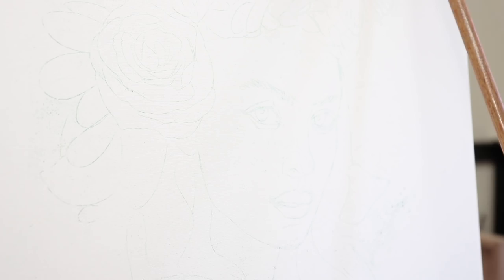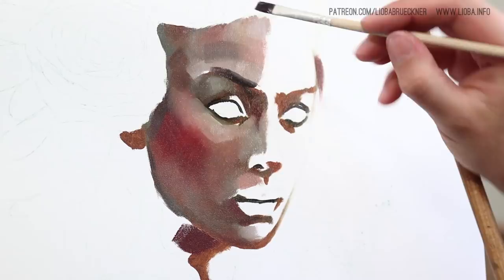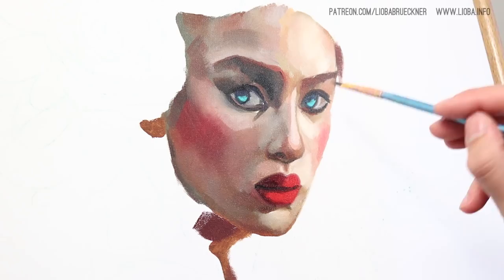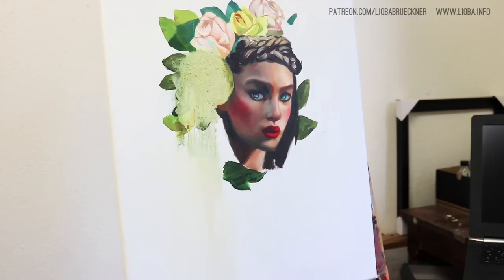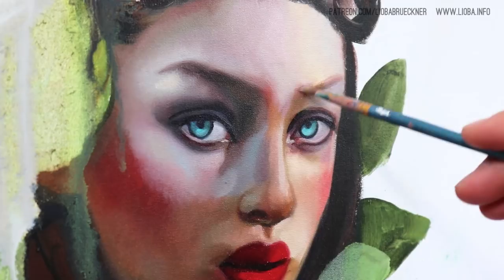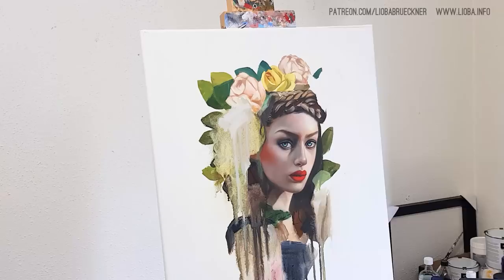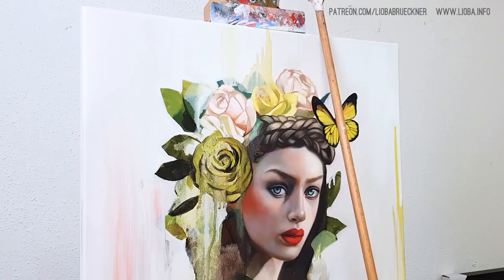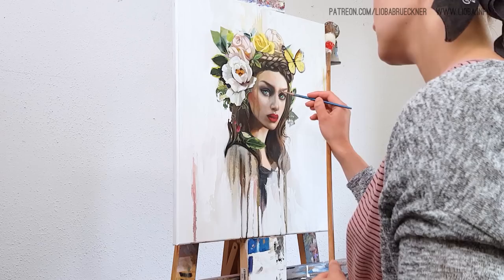HOW TO PAINT A PORTRAIT WITH OILS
Hey, dears! In this video, I explain the process of my painting "In The Garden Of The Nymphs" and share my technique on how I paint portraits with oil paints!

◢ MY PALETTE

Burnt Sienna.
Yellow Ochre.
Ultramarine blue light.
Cadmium red deep.
Cadmium red light.
Permanent red violet.
Naples yellow light.
Sèvres blue.
Prussian blue.
Phtalo green.
Ivory black.
Lemon Yellow.

◢ Other Materials

LIQUIN ORIGINAL.